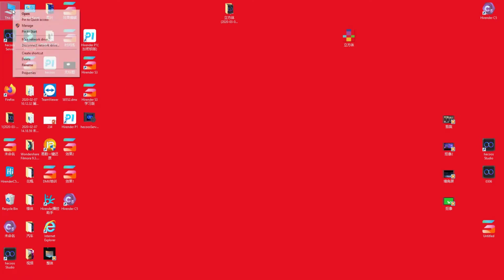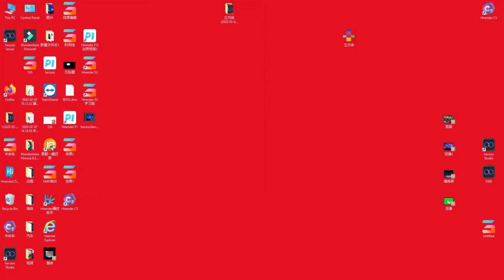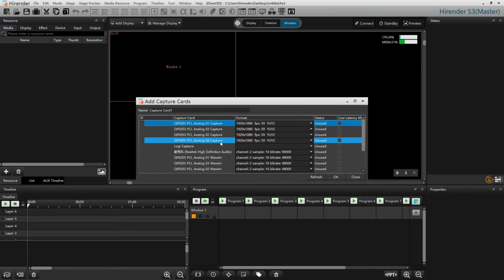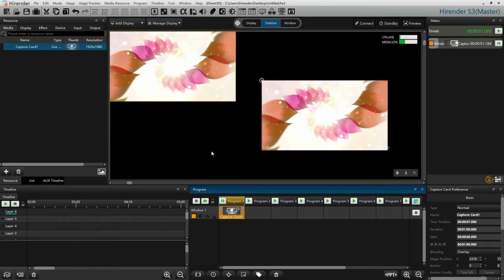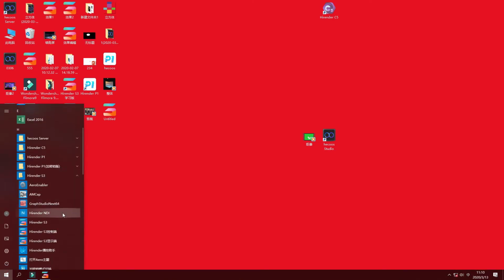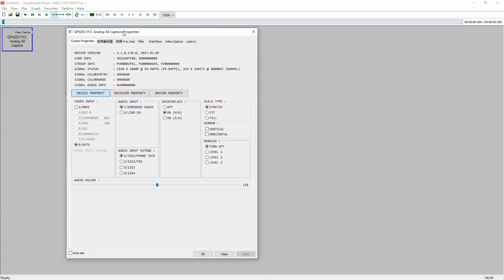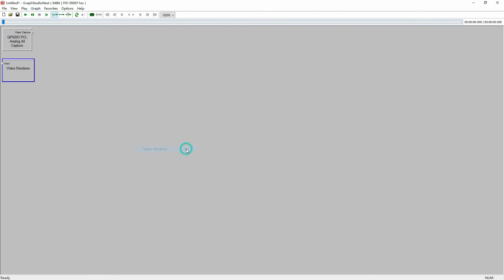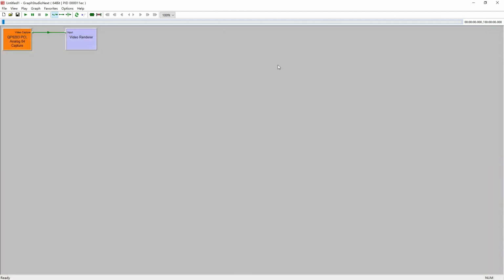Hirender S3 Add Capture Card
Add Capture Card in Hirender S3